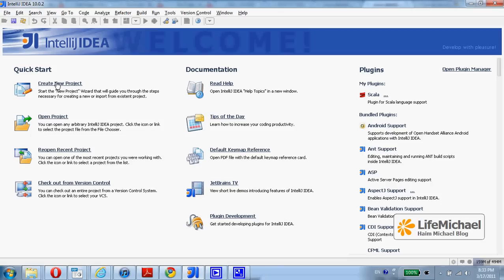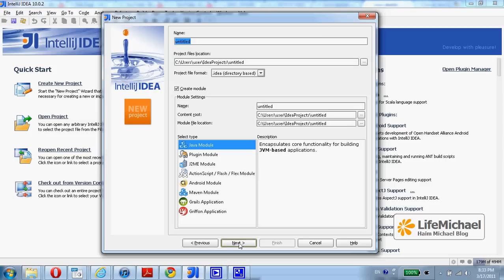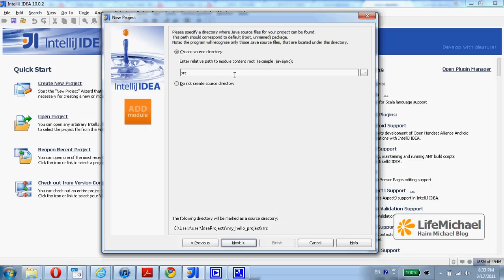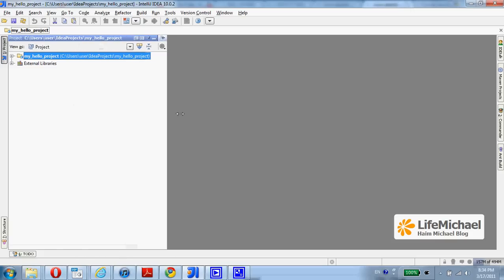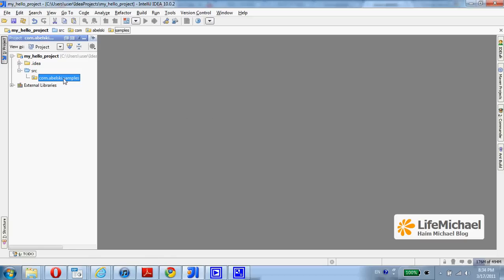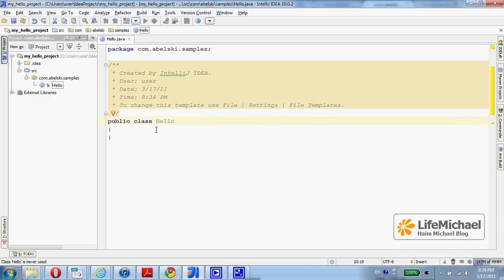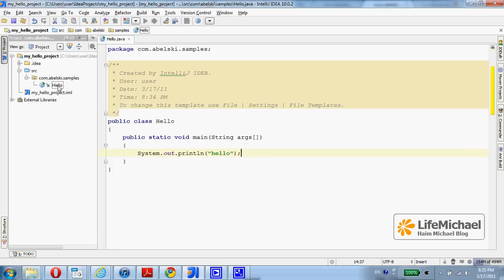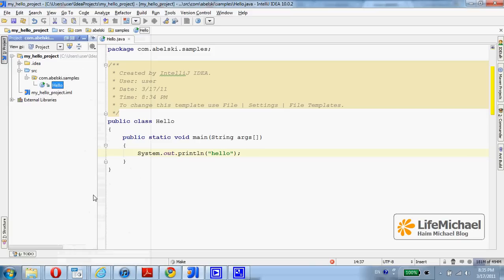Hello World in IntelliJ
Short video clip that explains how to develop a simple Hello World application when using the IntelliJ IDEA.